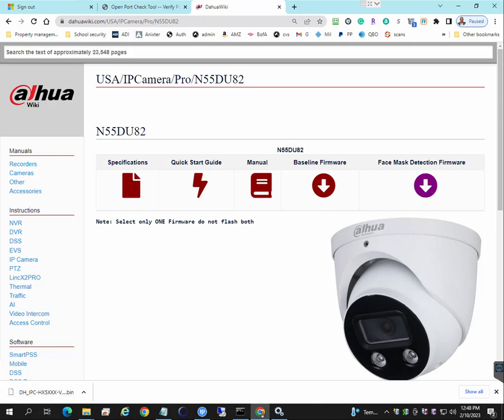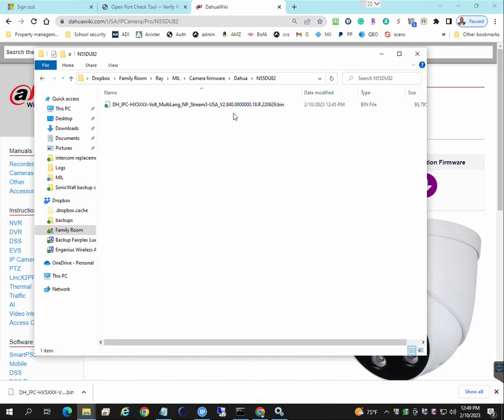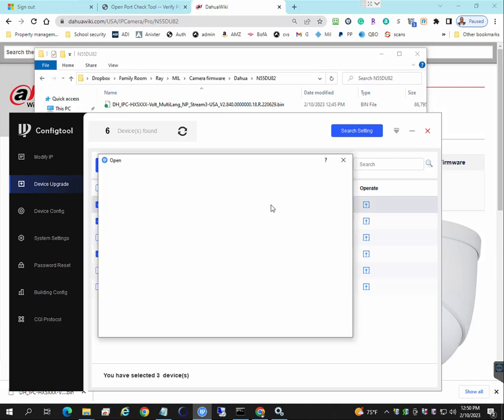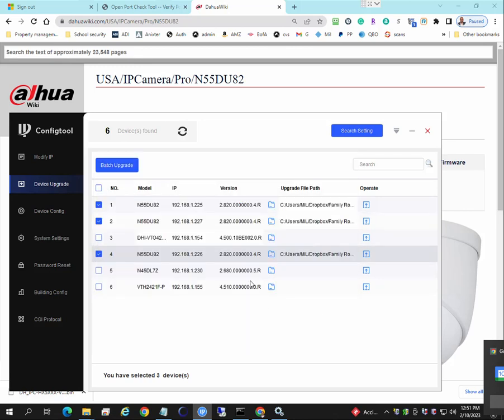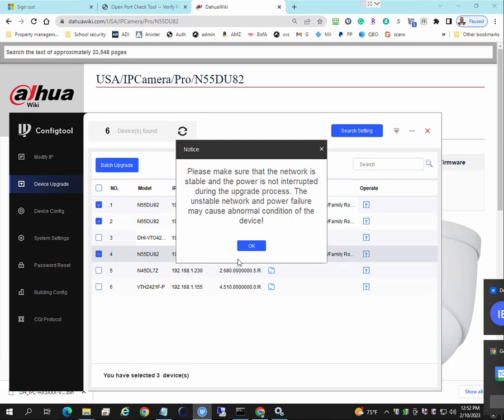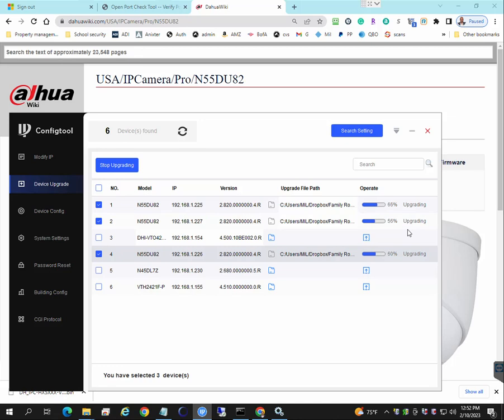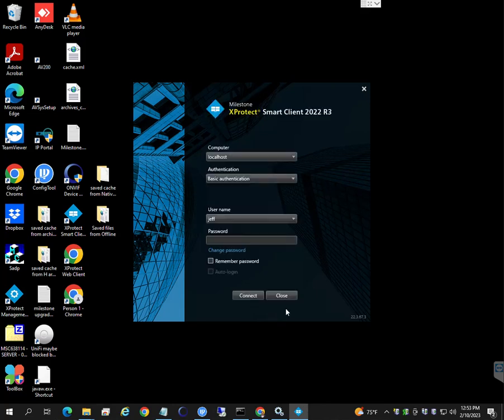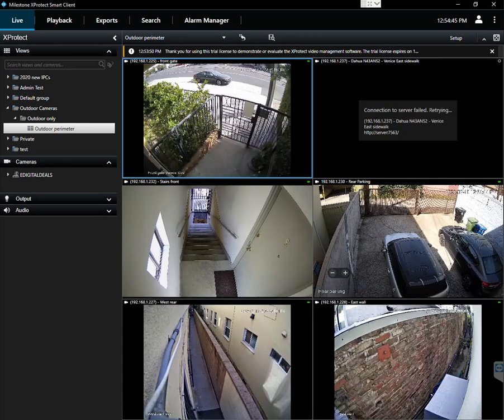How to Bulk Update the Firmware on your Dahua IP Cameras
How to Update the Firmware on you Dahua IP Camera using ConfigTool.